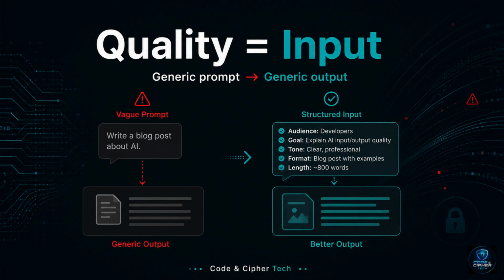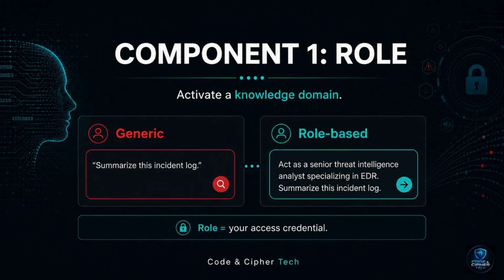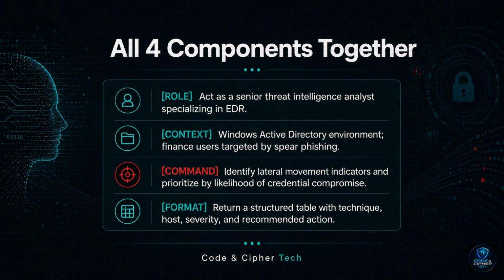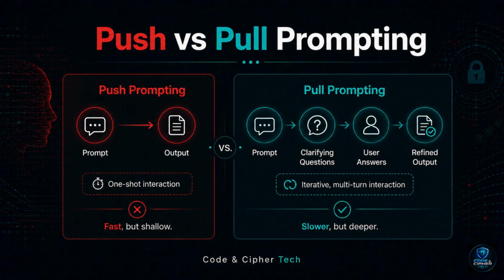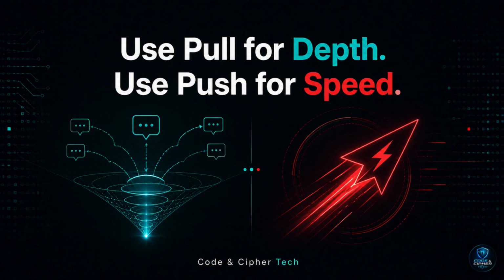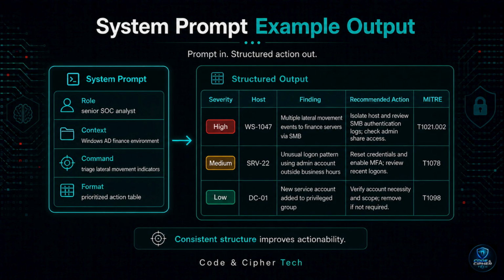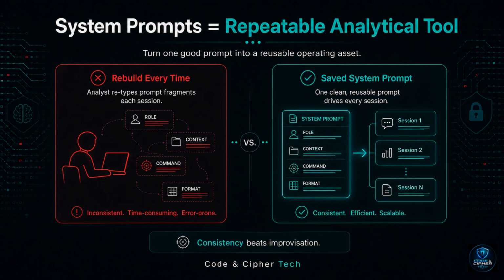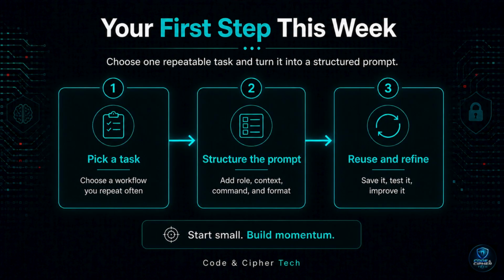SOC Analysts: The AI Skill Gap Putting Security Teams at Risk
Most professionals aren't getting weak AI results because the tools are bad.
They're getting generic results because their prompts are missing structure.

In this video, you'll learn the exact four-part prompt framework — Role, Context, Command, Format — that separates professionals from everyone else using AI in cybersecurity.

What you'll learn:
→ Why AI pattern recognition limits vague prompts
→ The Role-Context-Command-Format framework for structured prompts
→ Pull Prompting vs. Push Prompting — and when to use each
→ How to build reusable Master Prompts and System Prompts for security workflows
→ Real-world application: log triage, incident response, and threat analysis

Whether you're a security analyst, InfoSec engineer, or just starting with prompt engineering, this framework applies across all major AI tools — ChatGPT, Copilot, Gemini, and more.

🕐 CHAPTERS
00:00 Introduction — The AI/Security Gap
01:55 The Four-Part Prompt Framework
06:39 Depth vs. Breadth — Why One Platform Wins
08:20 Pull Prompting vs. Push Prompting
14:02 Building System Prompts for Security Tasks
19:18 What's Next

Code & Cipher Tech — Practical AI. Smart Automation. Real-World Cybersecurity.